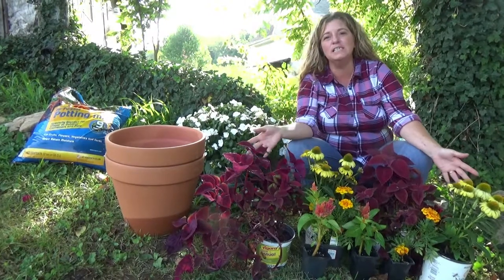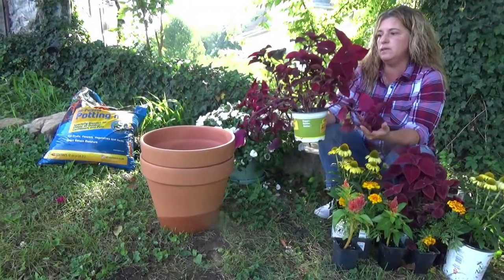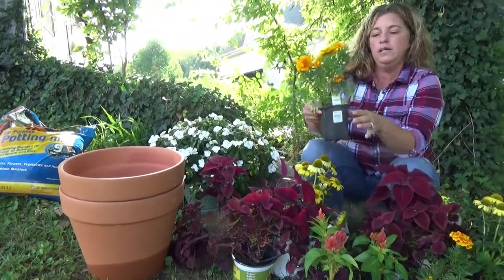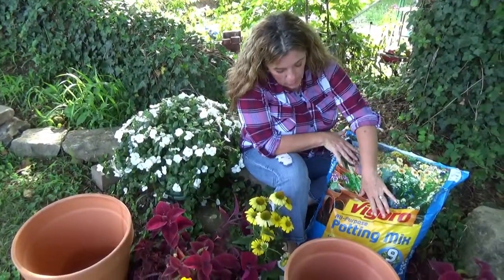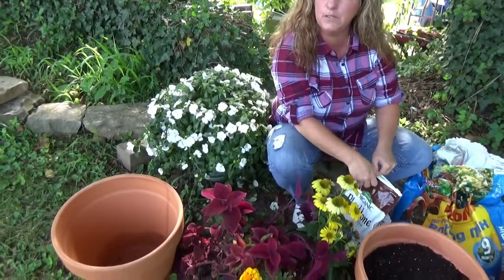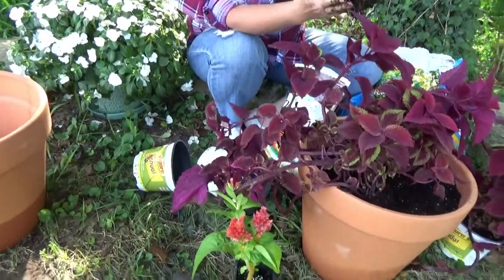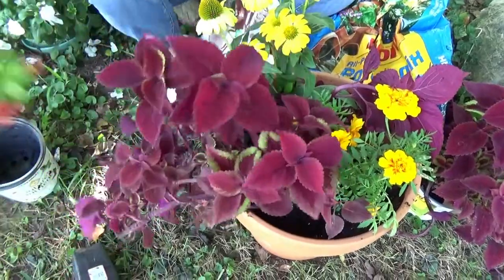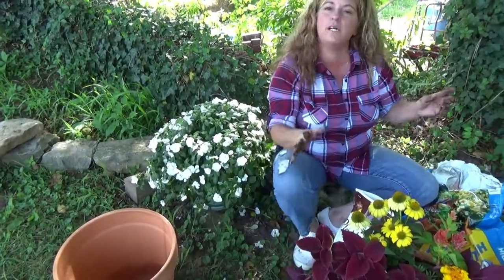Fall Container Ideas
Flowers used for the containers
Celosia
Marigold
Coneflower "sombrero"
Coleus
Products used:
Espoma plant tone
Vigoro All Purpose potting mix